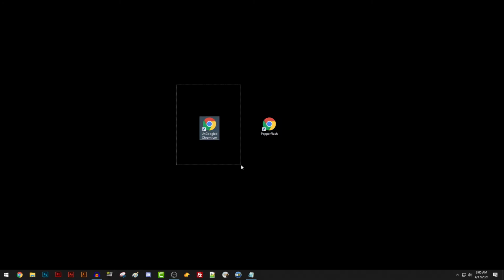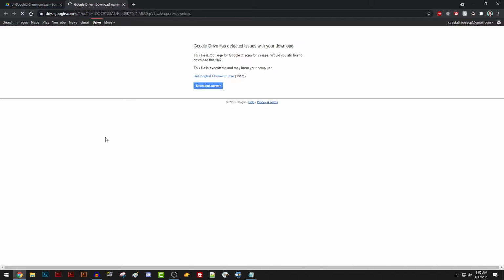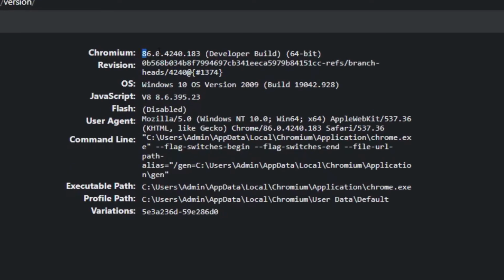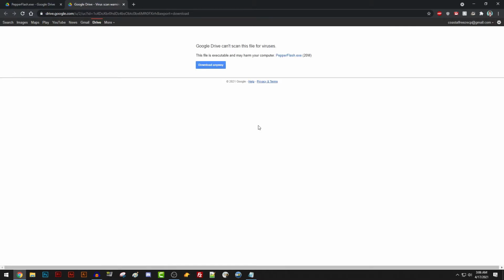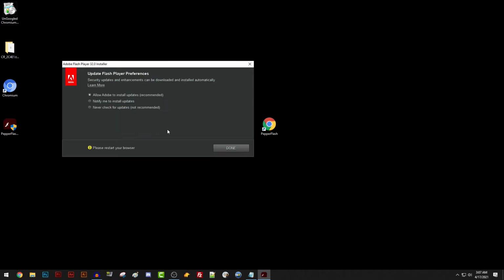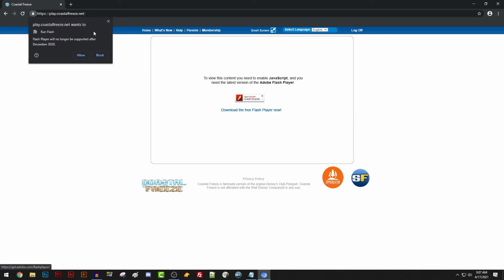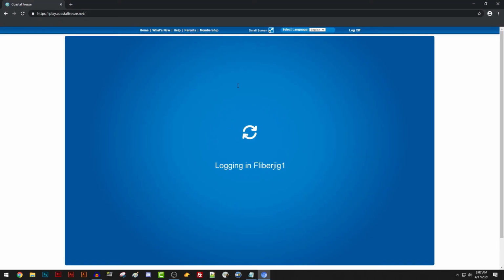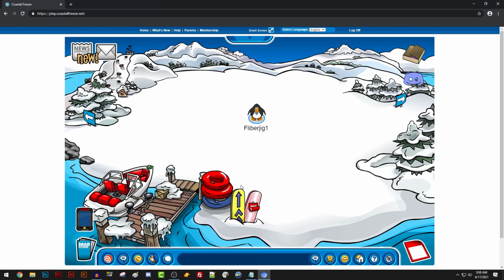How To Run Adobe Flash After January 12th, 2021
In this video I show how you can install UnGoogled Chromium and use that for Flash-based applications, even after 2021!

Music

-=INTRO=-
Song Name: Digital Noise
Artist Name: James Thump

-=OUTRO=-
Song Name: A Spring Without You
Artist Name: Kozoro